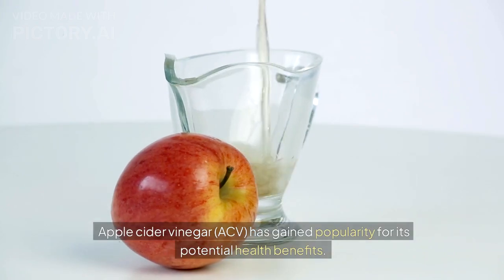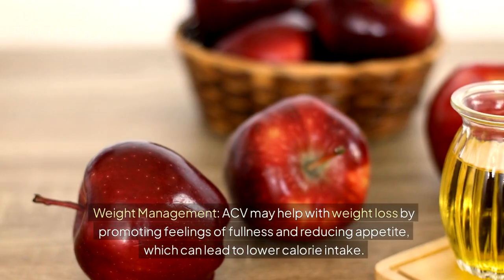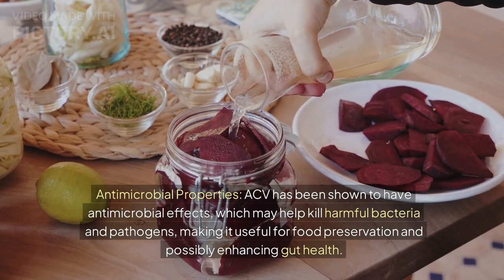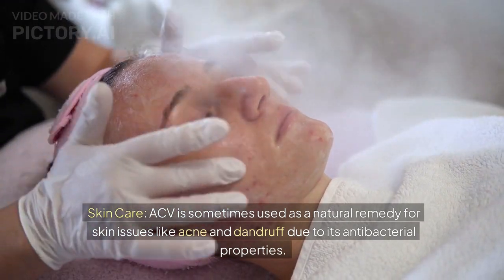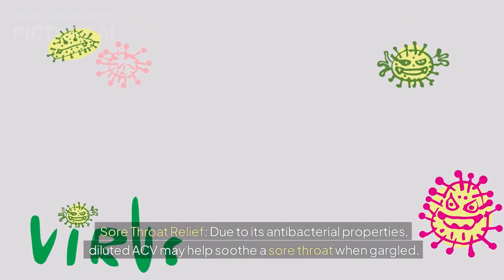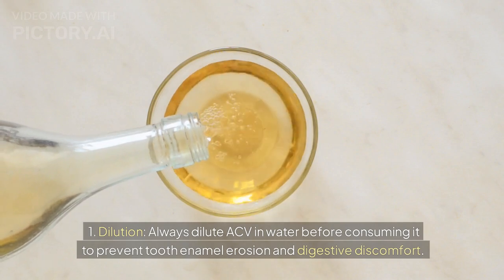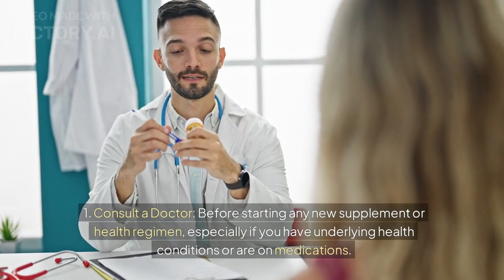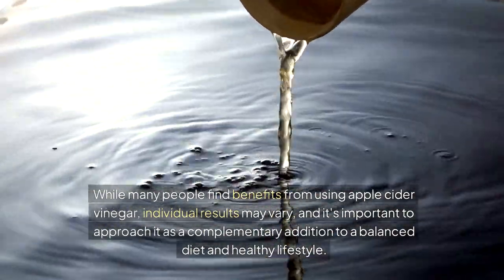Benefits of Apple Cider Vinegar | Knowledge | Learning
Apple cider vinegar (ACV) is a popular natural remedy known for various health benefits, including improving blood sugar control, aiding weight management, and promoting digestive health. It has antimicrobial properties, may support heart health, and can be used for skincare. Typically consumed diluted in water or used in cooking, ACV should be taken in moderation, and it's advisable to consult a healthcare professional before adding it to your routine.